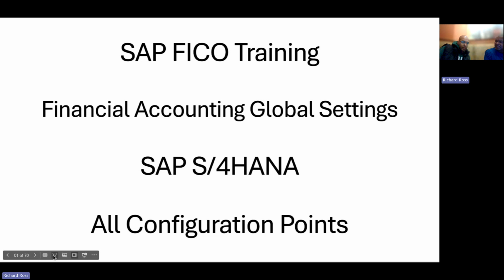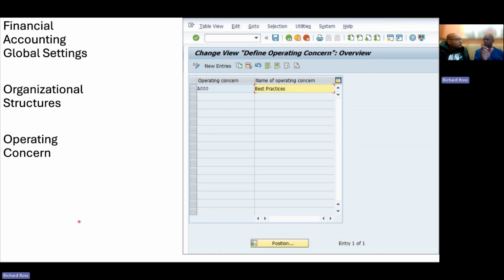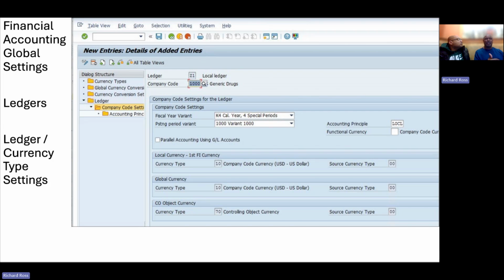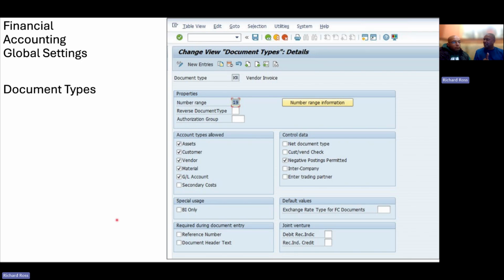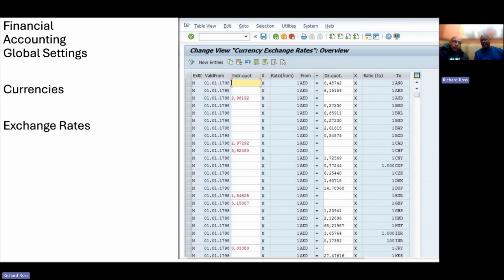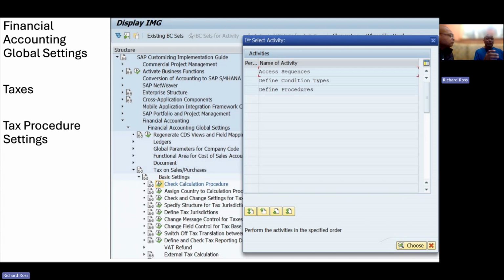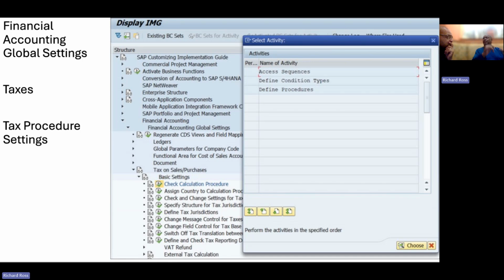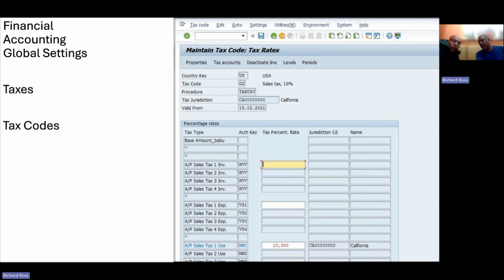SAP Financial Accounting Global Settings Configuration Point Review by 20+ year FICO EXPERT!